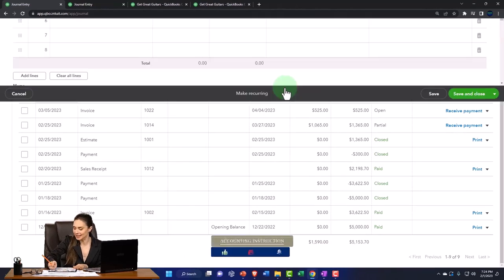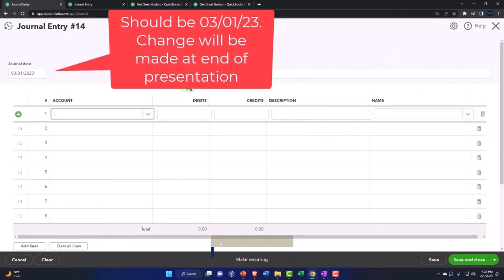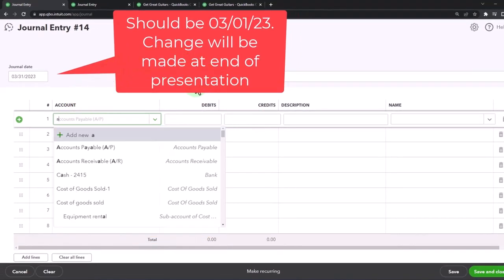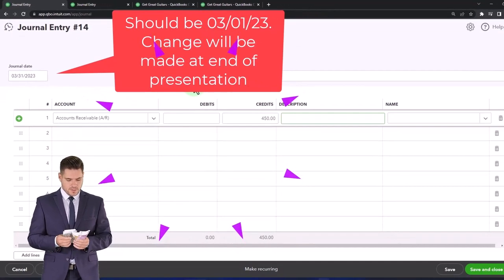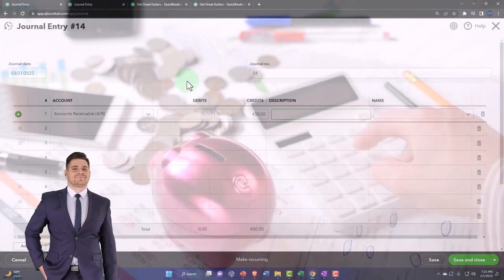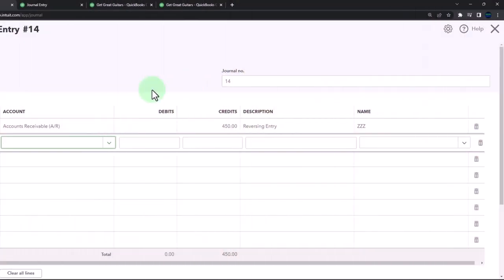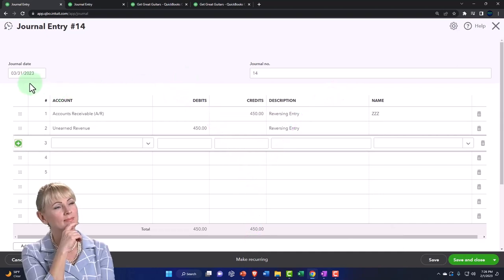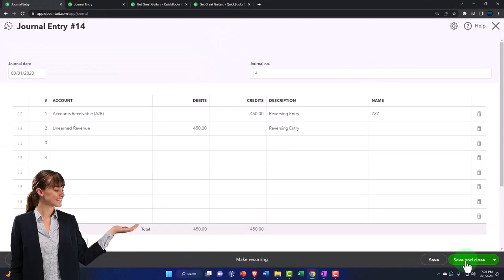Reversing Journal Entry for Unearned Revenue or Customer Advance - QuickBooks Online 2023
Reversing Journal Entry for Unearned Revenue or Customer Advance